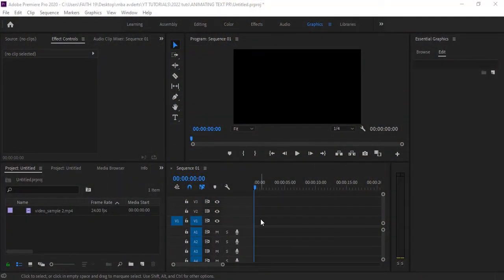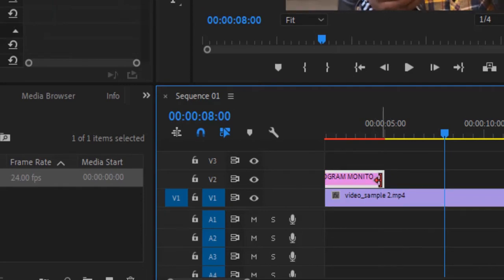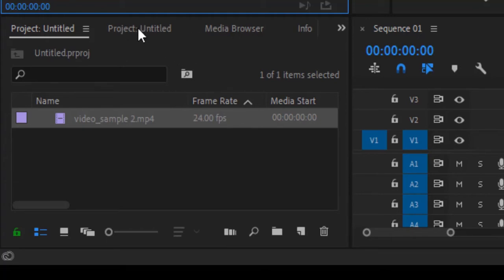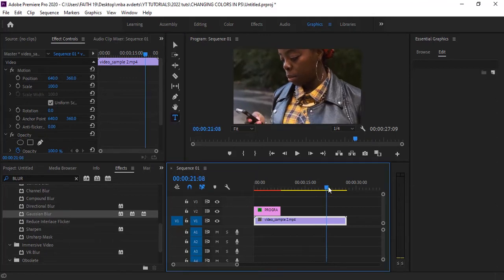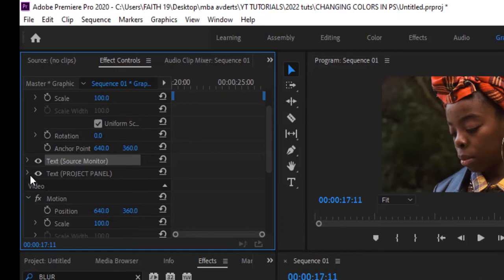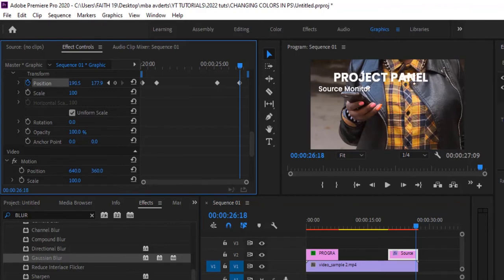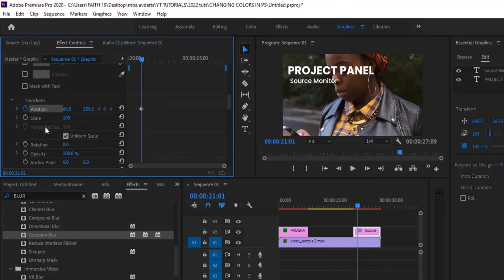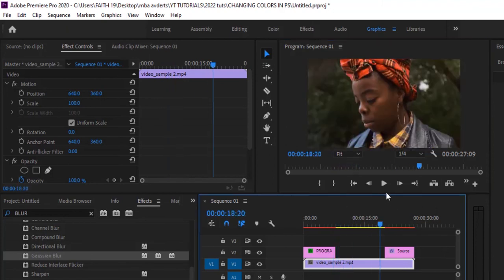Easy Professional Text Animation in Adobe Premiere Pro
Learn how to do smooth and professional text animations in Adobe Premiere Pro. This video is ideal for beginners or intermediate people.